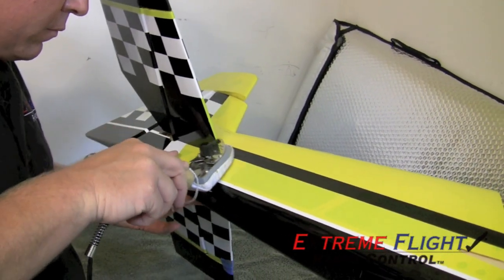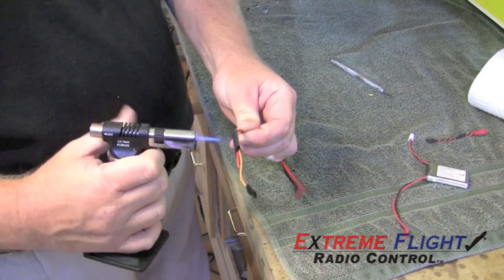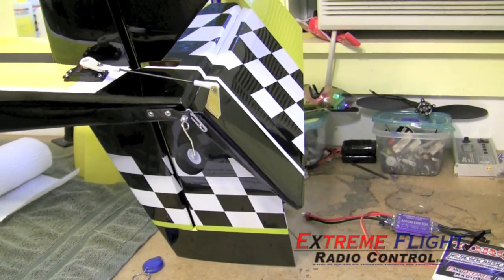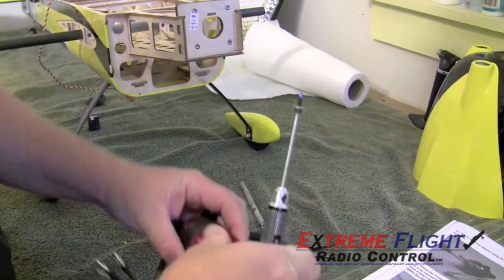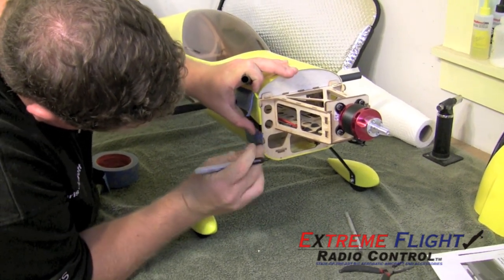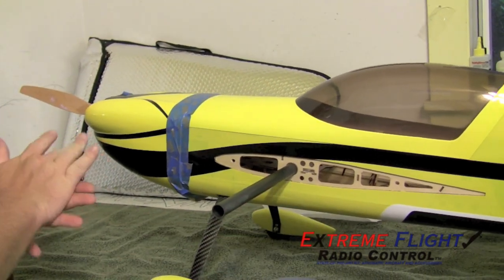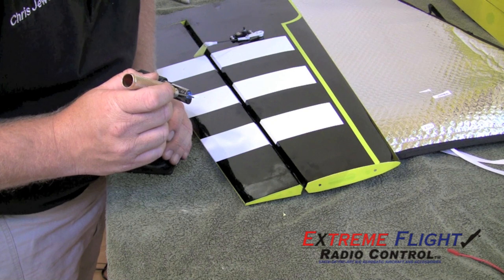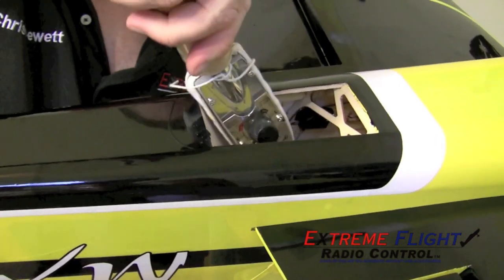Extreme Flight 64" MXS EXP Build Video #2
Completing the build